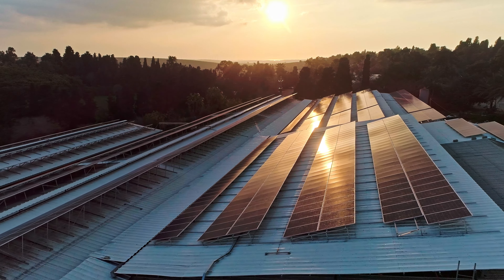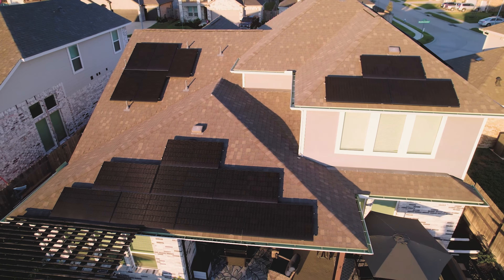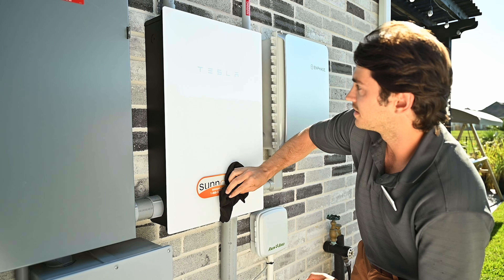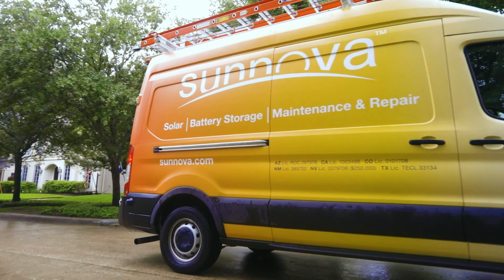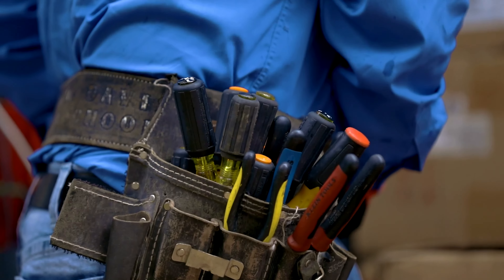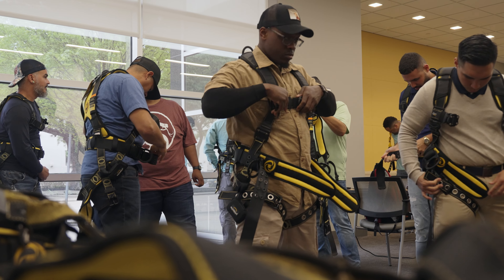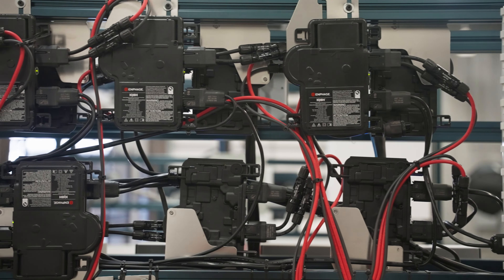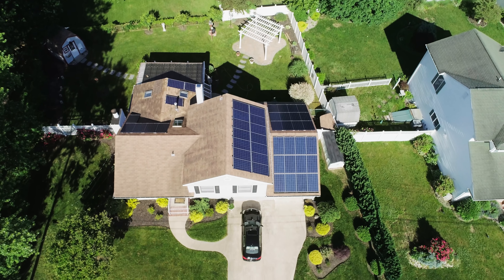Sunnova Repair Services®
Even if you’re not a Sunnova customer, you can get expert maintenance, service and repair of your solar panels, battery storage system, and Level 2 EV charger.  You can count on Sunnova to keep your home solar system running at its best.